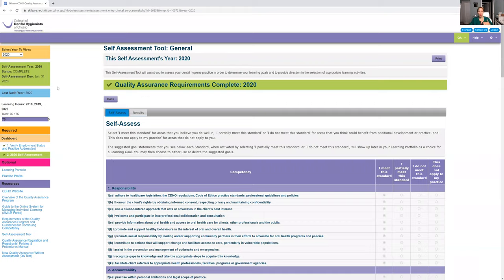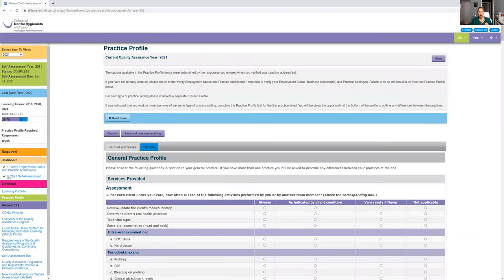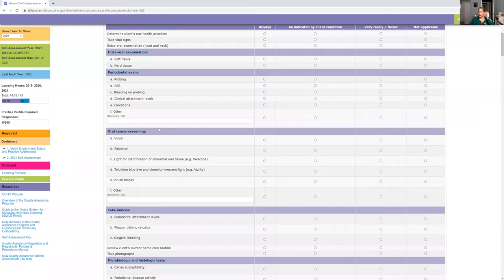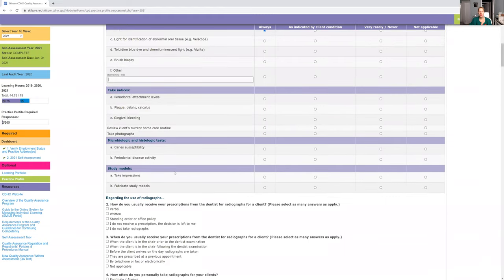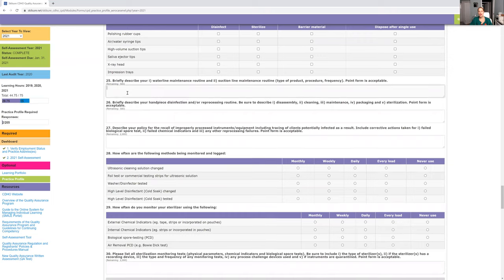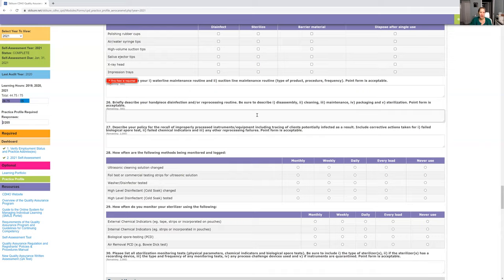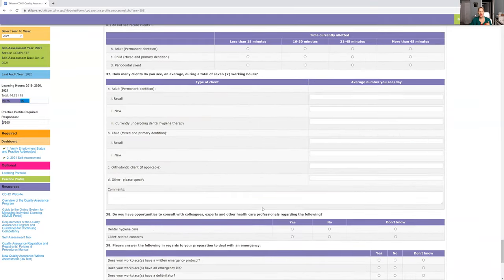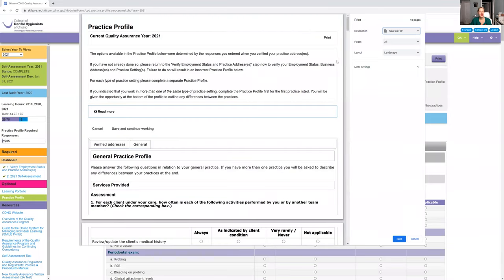How To Fill Out Your Practice Profile BEFORE The Holidays and Submit to PASS!